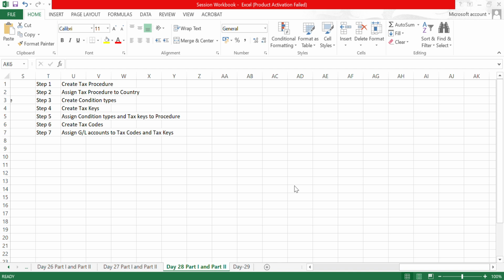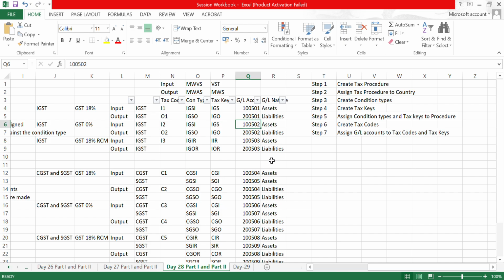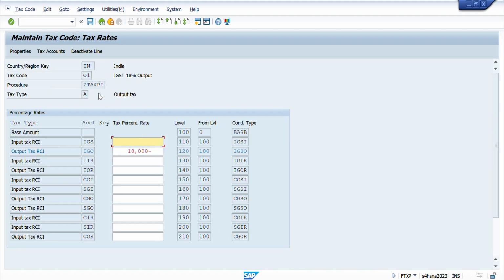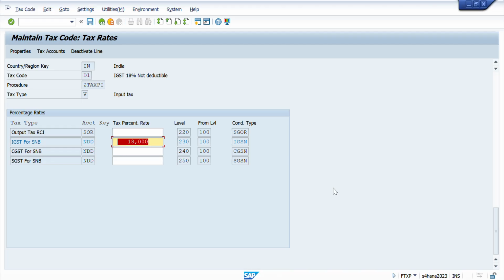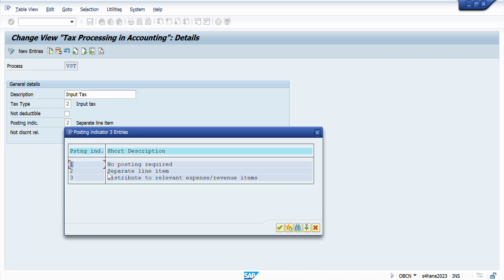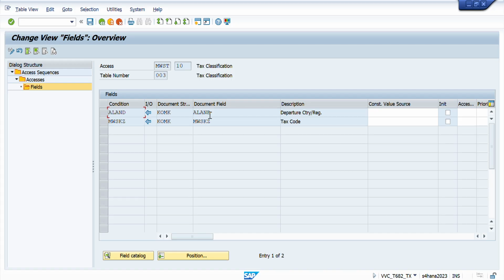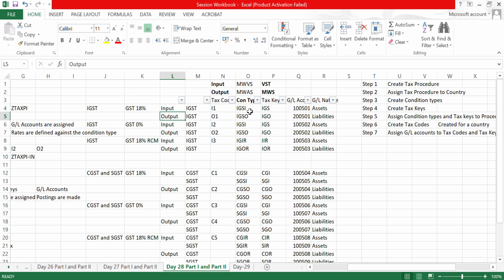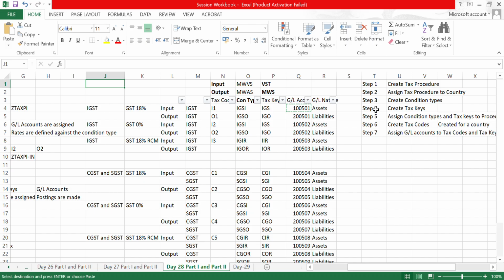SAP S4 HANA FICO Day 28 Part II (Free)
In this video we have practically configured Tax Procedure.